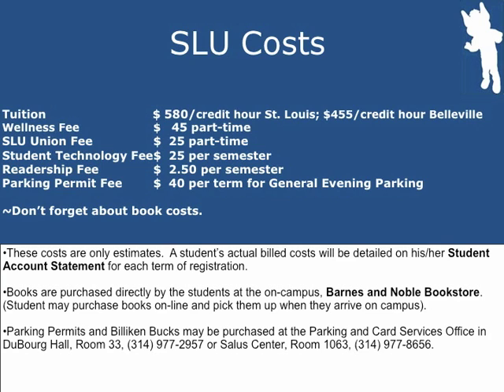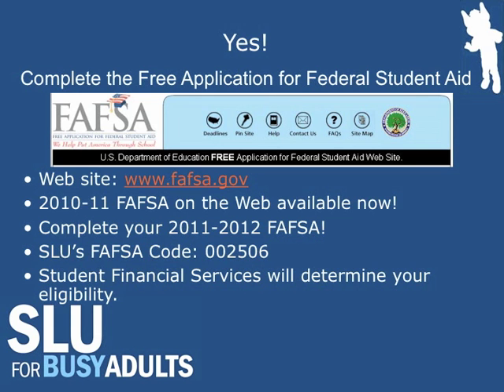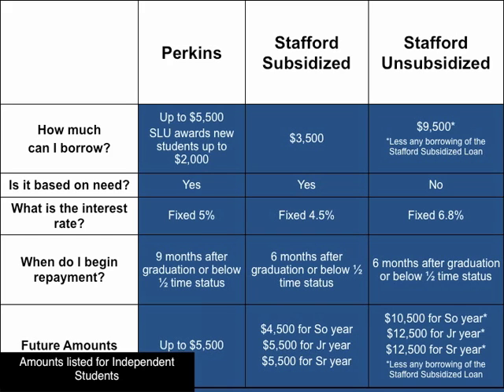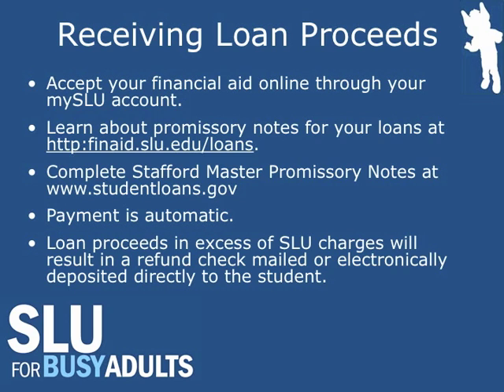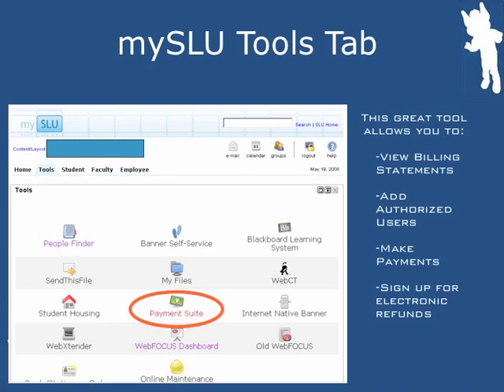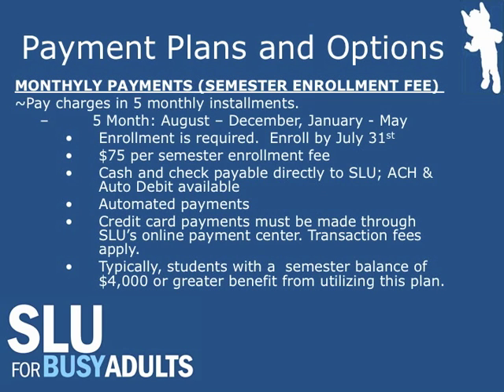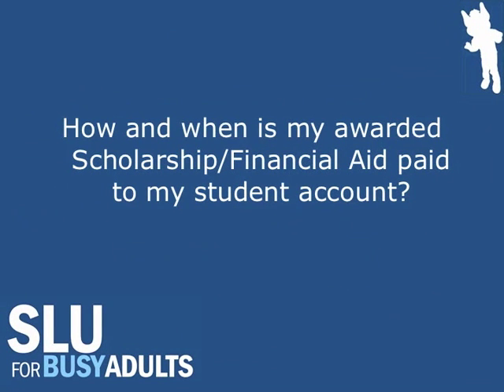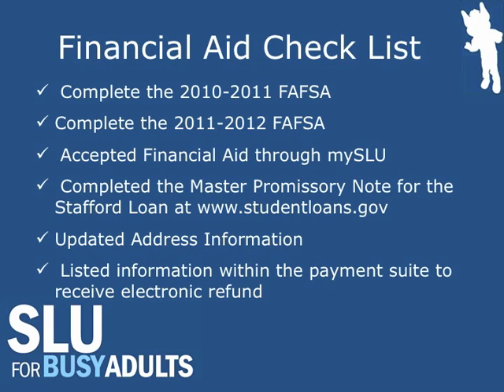An overview of Student Financial Services at Saint Louis University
Welcome to Saint Louis University. This is an overview of the top questions asked of Student Financial Services at Saint Louis University.